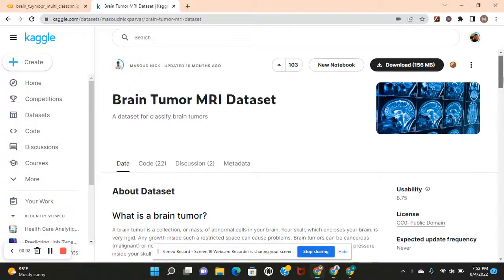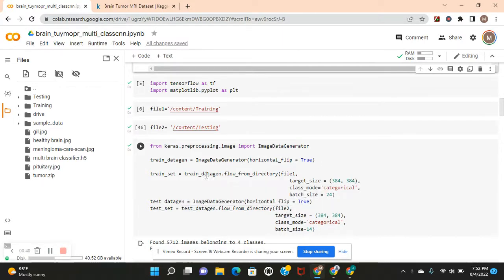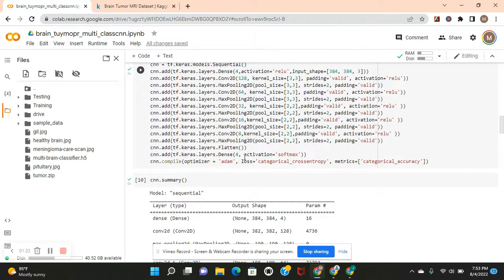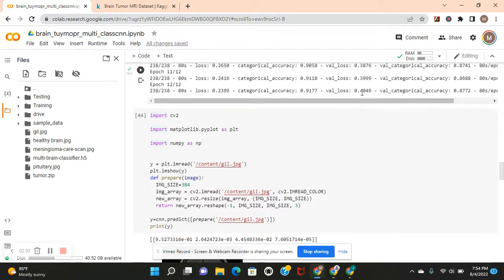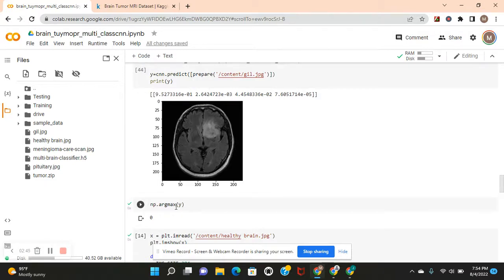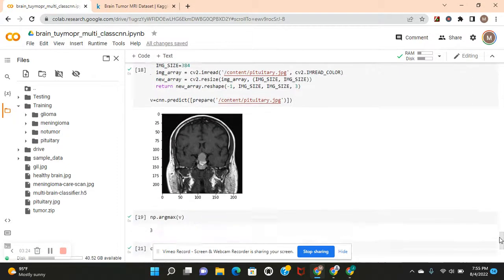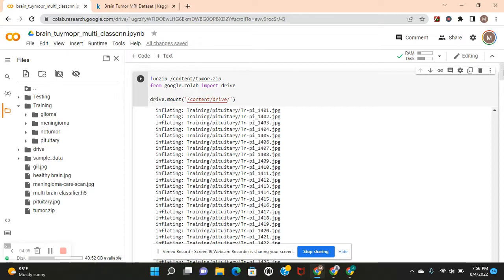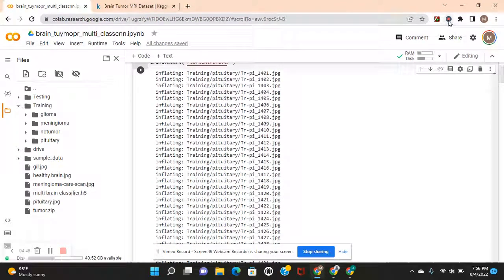Build a very accurate Convolutional Neural Network to predict 3 types of brain tumors or healthy mri